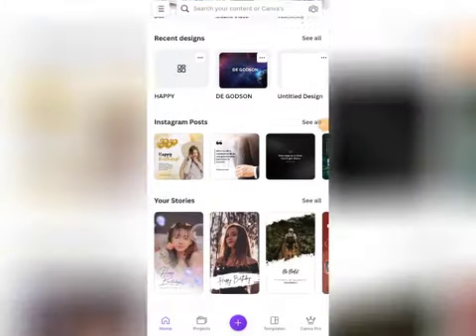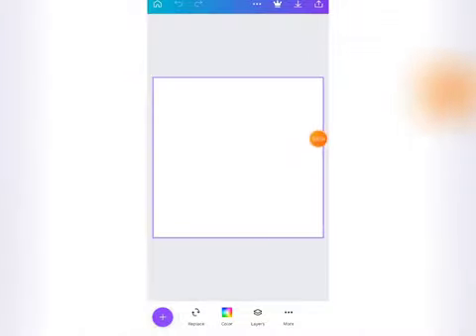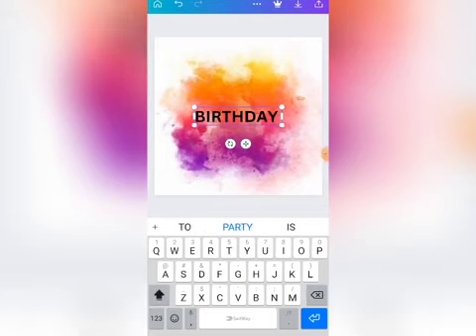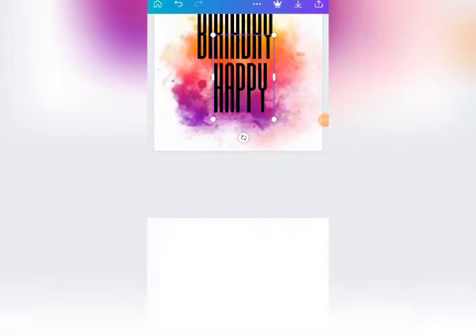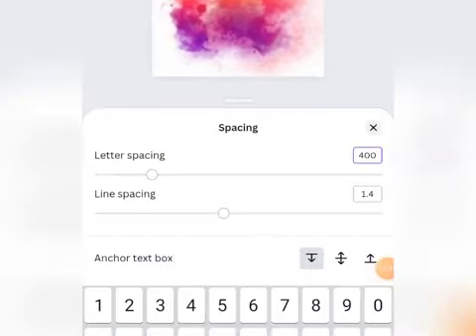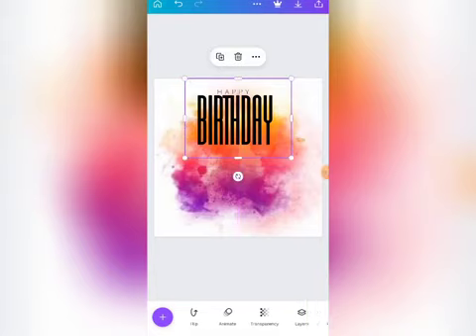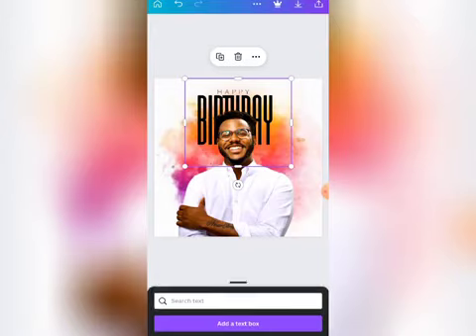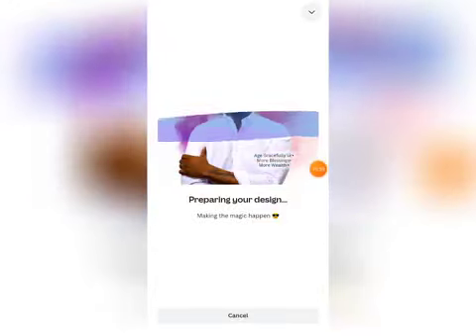How To Design A Beautiful And. A Simple Birthday Flyer in Canva 002